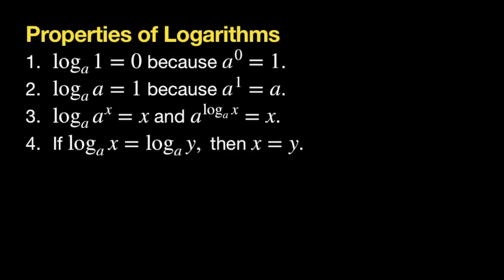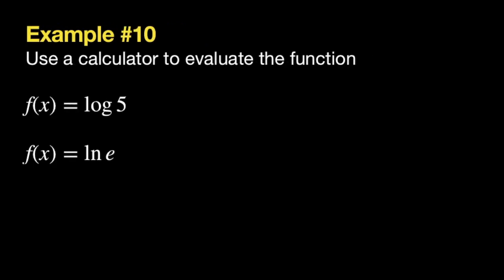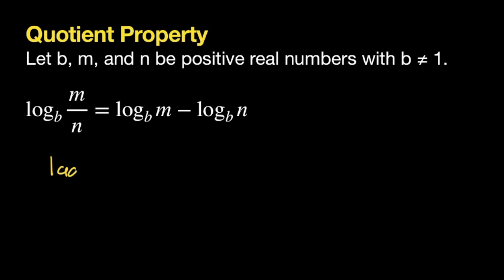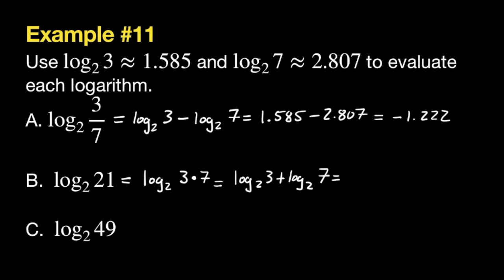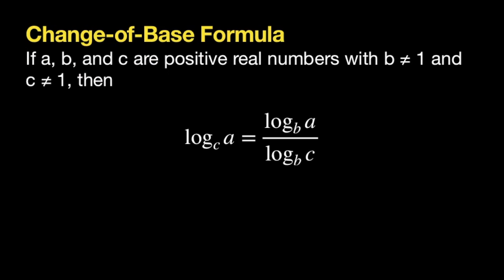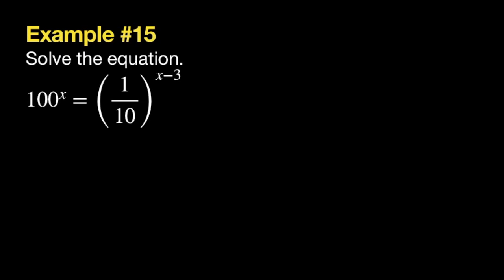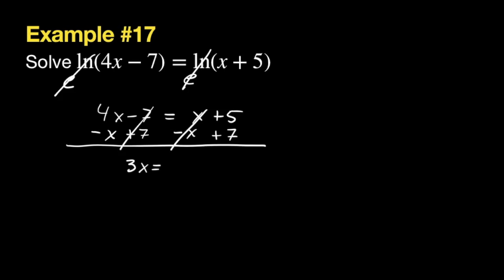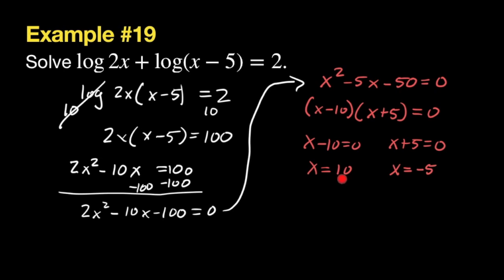Logarithms Part 2